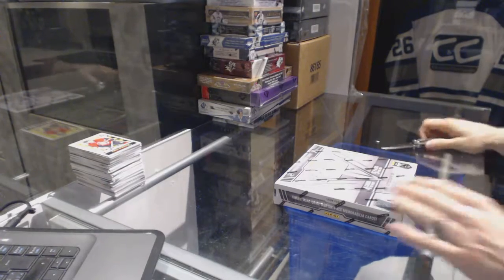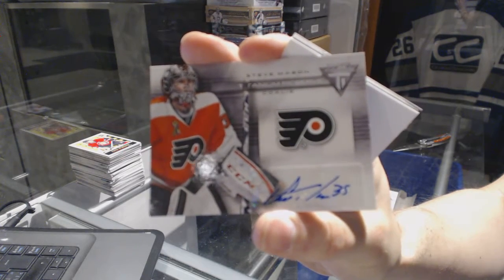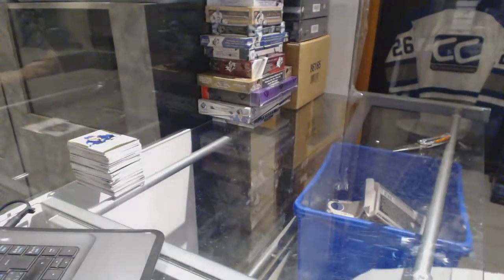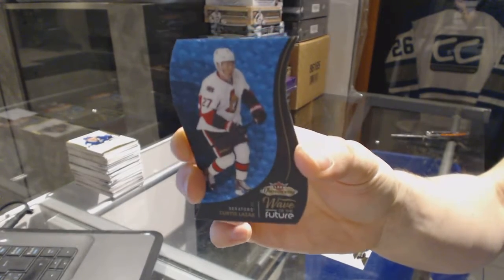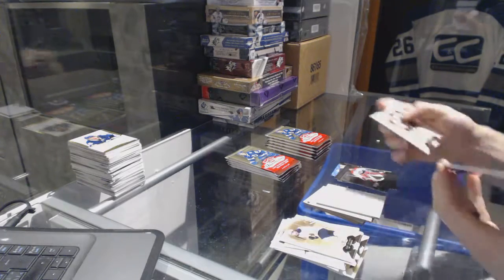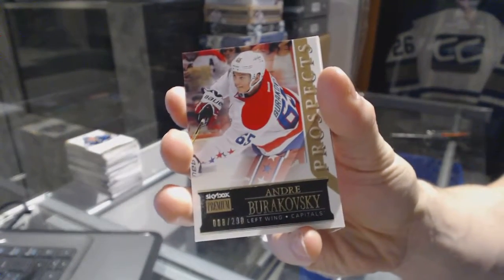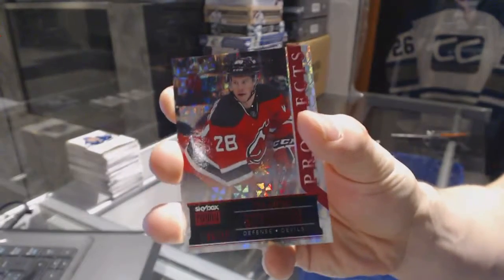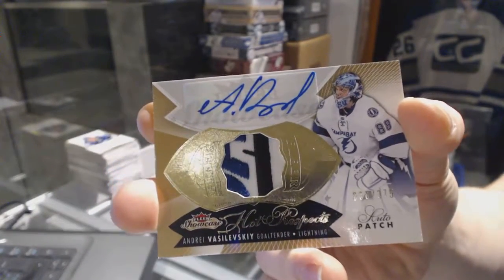13-14 Panini Titanium & 14-15 UD Fleer Showcase Hockey Box Break - C&C GB #6852